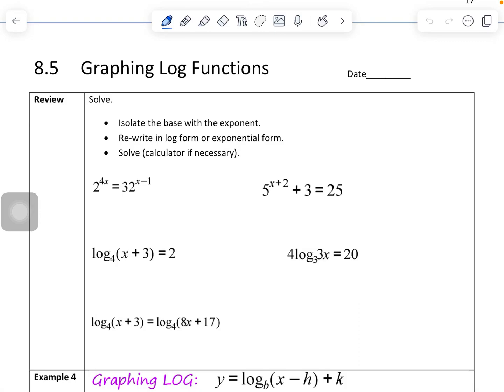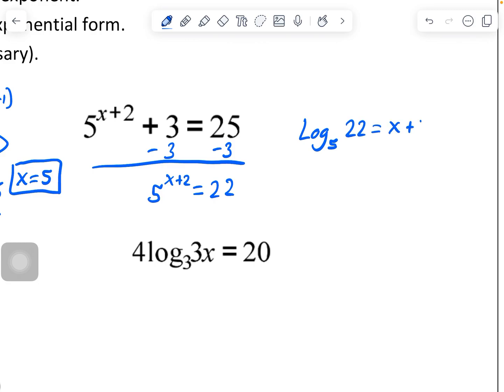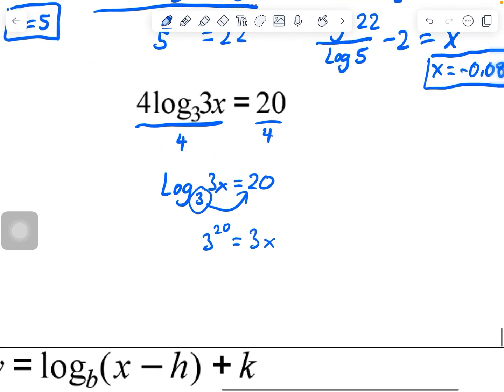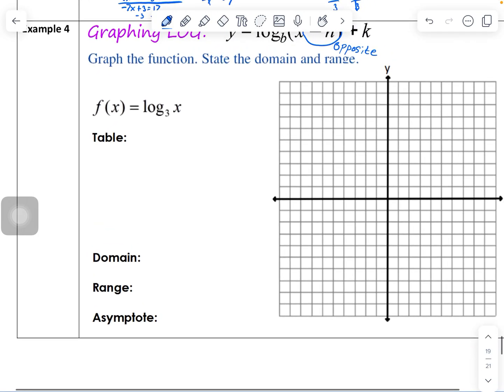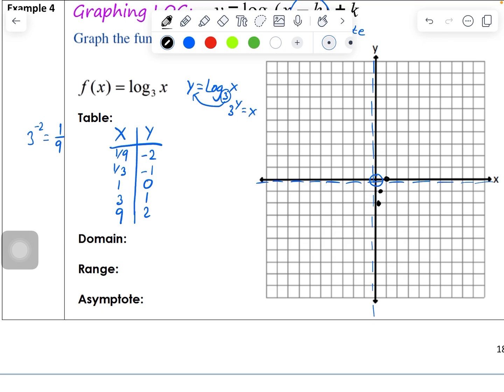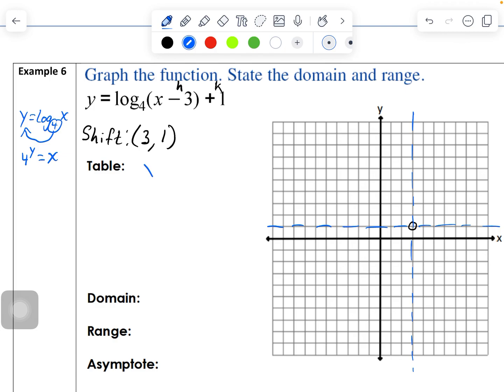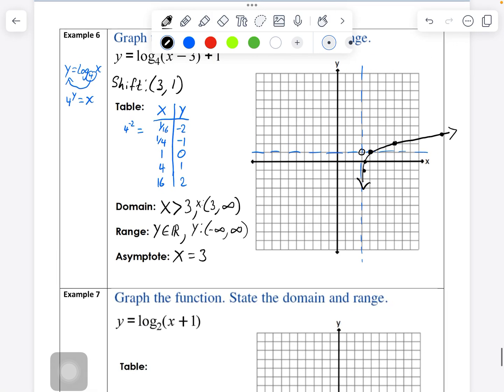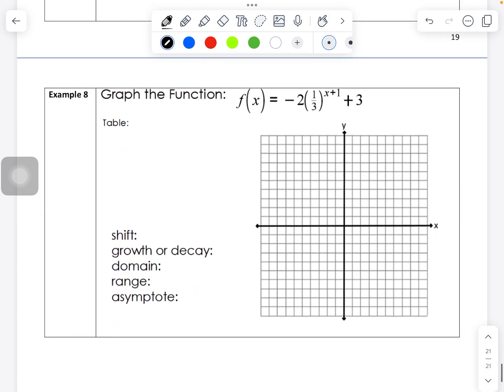8.5 Graphing Log Functions